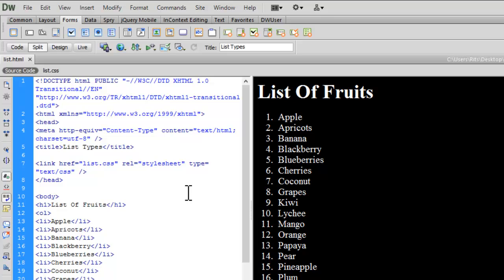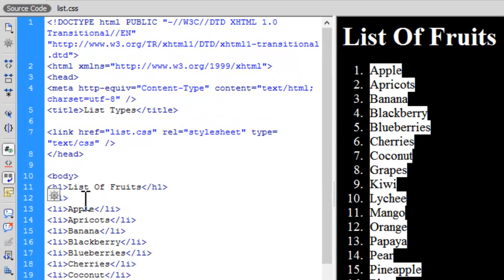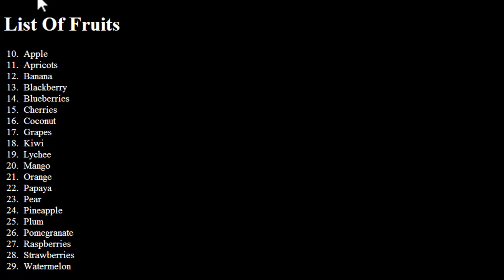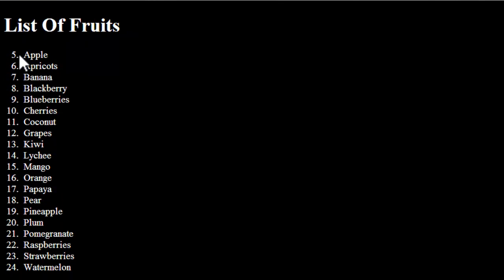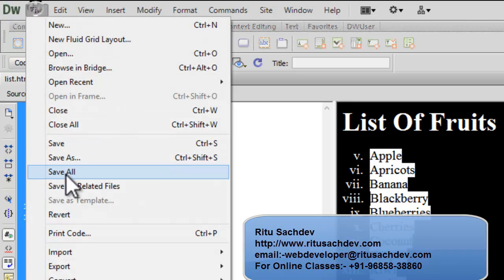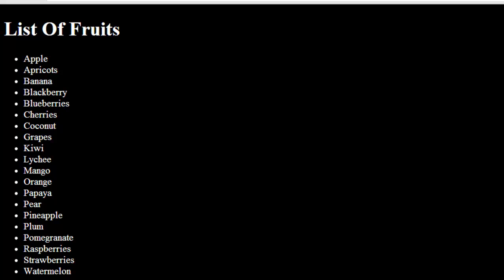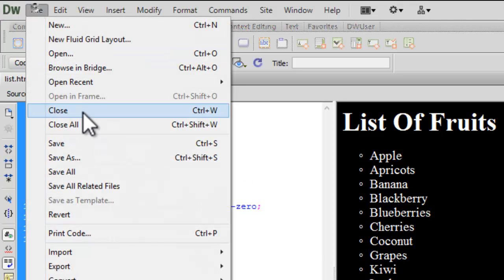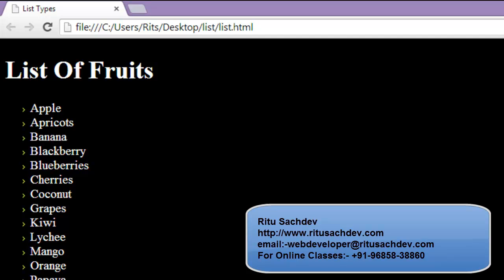Styling Ordered and Unordered List in Html and Css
In This Tutorial I 'm explaining to Style Order and Unordered list in Html and Css.